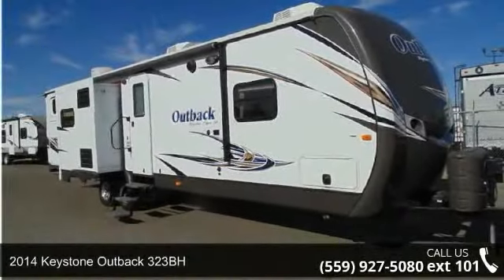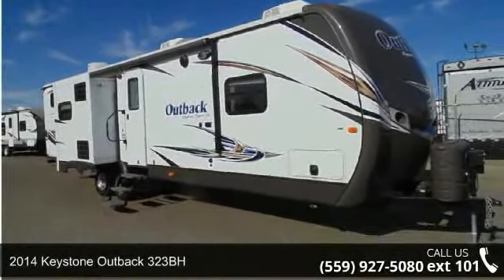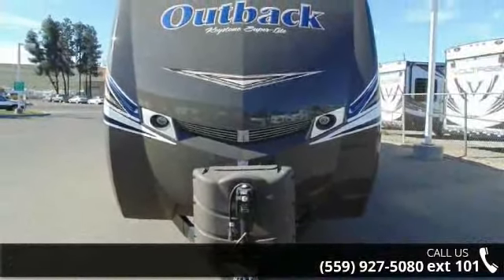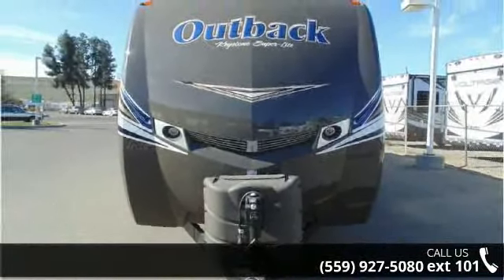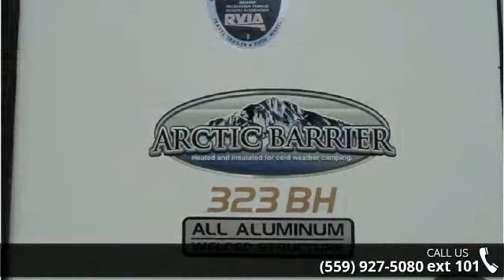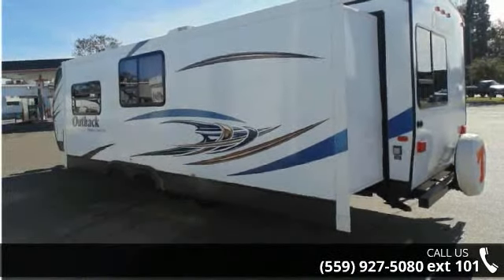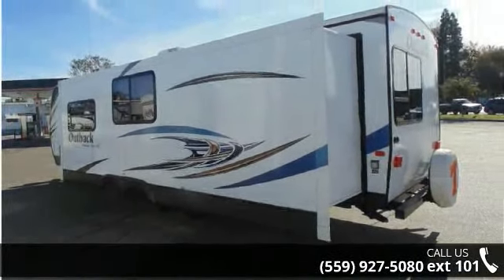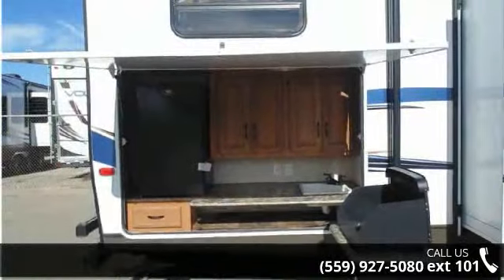2014 Keystone Outback 323BH - Toy Hauler Liquidators - F...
We will not be undersold!!We do not charge a PDI or any other hidden fees.We offer a complete PDI walk through, Platinum Customer service memeber ship w/ discounts on service and parts as well as 24 hour technical support for as long as you own your trailer!!With over 40 new lines of Toy Haulers, Travel trailers, 5th wheels, retro trailers, Tent trailers, folding trailers, truck campers, clas A and class C motorhomes for you to choose from we are certain to have what you are looking for at a super low price.We have been in business for 35 years and we maintain an A Plus rating with the BBB. We have won the peoples choice award on multiple occassions. We offer financing at super low rates and great terms.